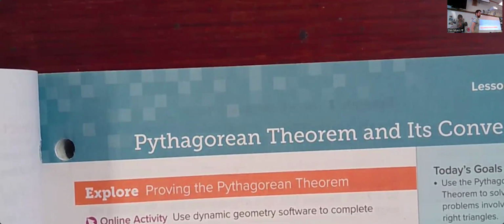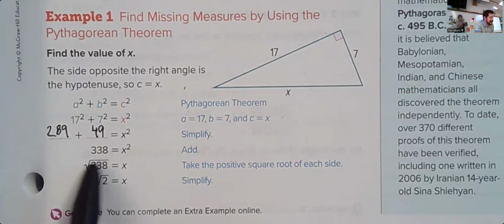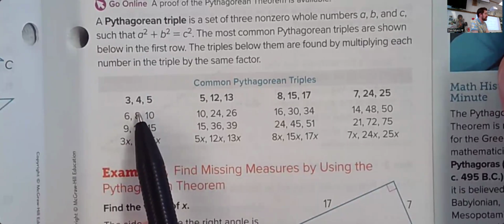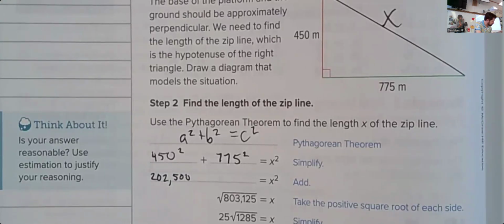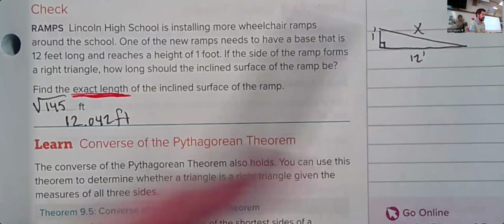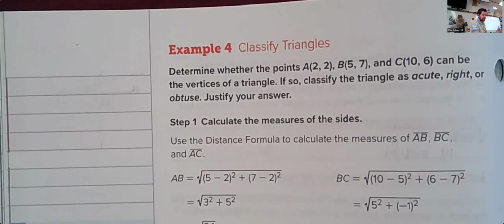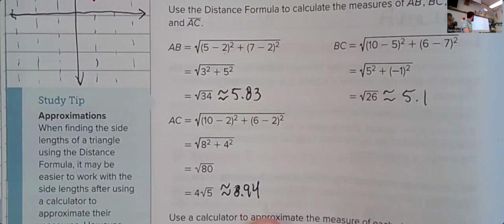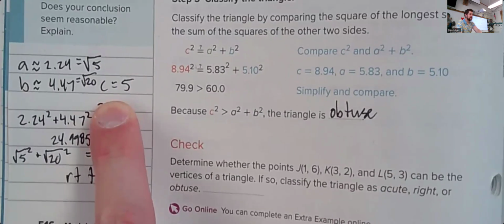Lesson 9-2: Pythagorean Theorem and its Converse